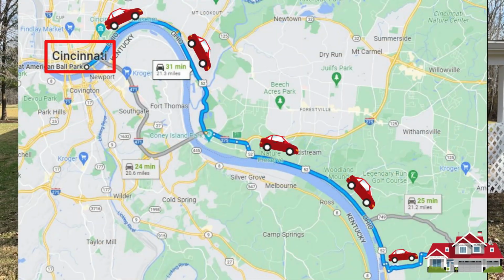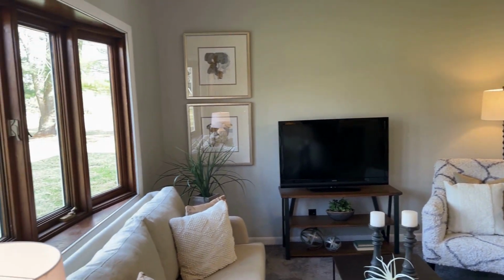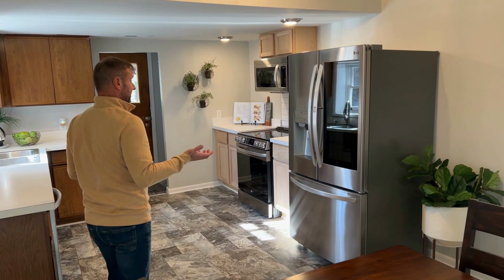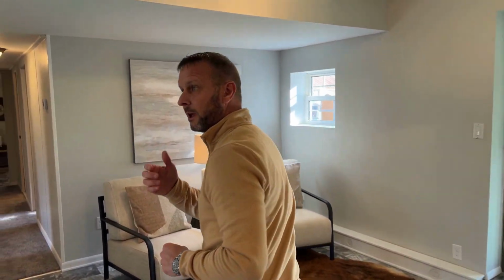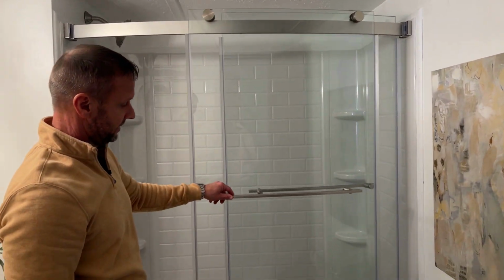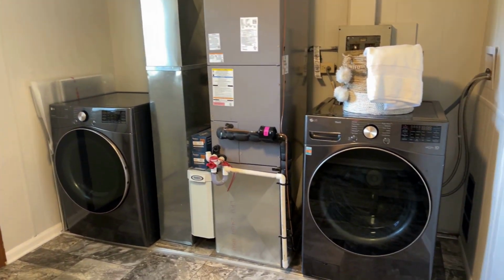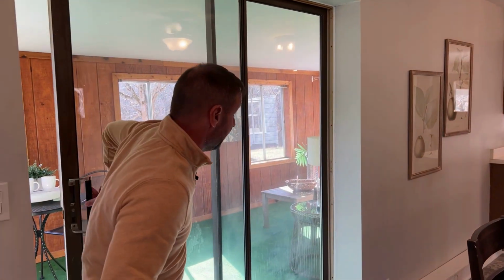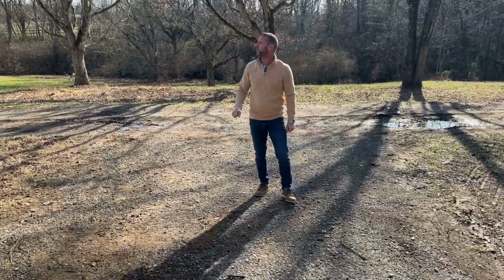Ranch with Land in New Richmond Ohio. 4.5 Acres Only 20 mins East of Downtown Cincinnati, Ohio.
Are you thinking about moving to New Richmond Ohio? Take a look at this 3 Bedroom, (with office could be a 4th Bedroom), 1 Bath Ranch sitting on 4.5 acres in New Richmond Ohio property tour!

Freshly renovated & remodeled, this split floor plan Ranch sits on 4.5 acres! Features upgraded LG SS Appliances, Master Bedroom with Double Closets, NEW: Washer, Dryer, Roof, Gutters, HVAC, Water Heater, Insulation, Storm Doors & Flooring. Includes Ring Security System with cameras inside & out. Enjoy the outdoors while sitting in the Sunroom, looking out over the property. Even has an 18x10 concrete pad, ready for your barn/garage! Home Warranty Included, Immediate Occupancy & USDA Special Financing Eligible!

No Money Down Financing for those who qualify!

 5 miles to New Richmond High School (10 min )
 4.4 miles to Locust Corner Elementary School ( 9 min )

New Richmond was once one of the largest and most flourishing villages in Clermont County. Located along the banks of the Ohio River, it has a superior location about 20 miles east and south of downtown Cincinnati.

Thinking of Moving to Cincinnati Ohio?